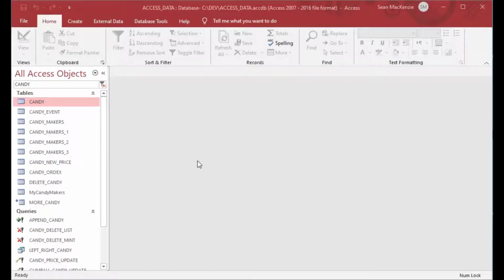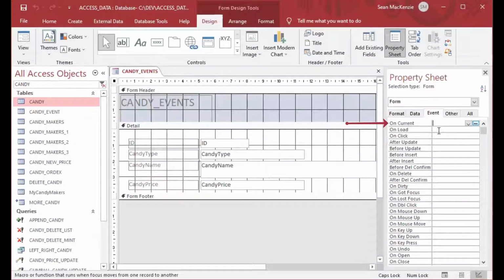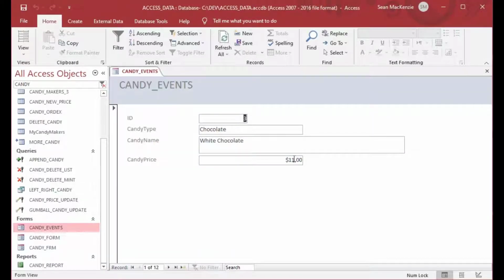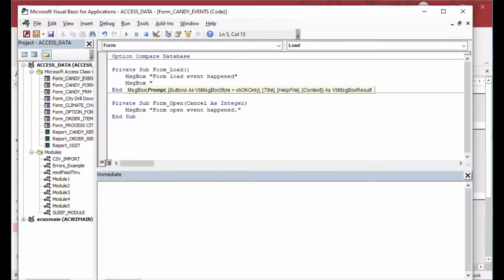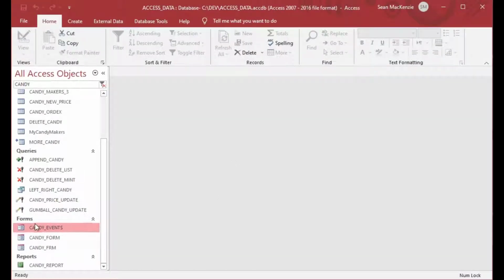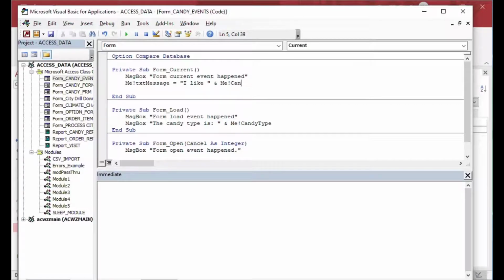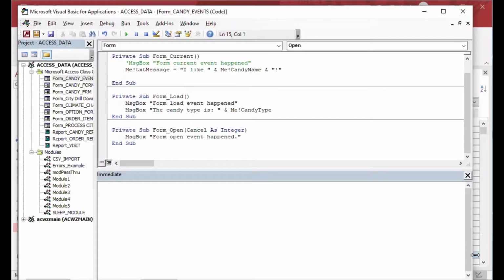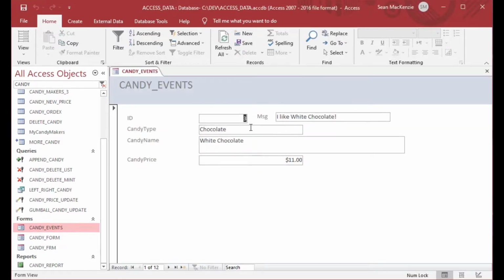How to Run Code as Your MS Access Form Opens - On Open, On Load, and On Current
Being able to run some code as a form opens is a critical tool if you’re going to create apps in Microsoft Access.  Luckily, there are three events that are commonly used to handle this scenario.  These events are On Open, On Load, and On Current (aka. Form_Open, Form_Load, and Form_Current in VBA).  By using these events, you will unlock great flexibility in creating your applications.  Join me as I demonstrate how to use these tools!

How to Make Changes to Text in a Textbox in Microsoft Access Using SelStart and SelText